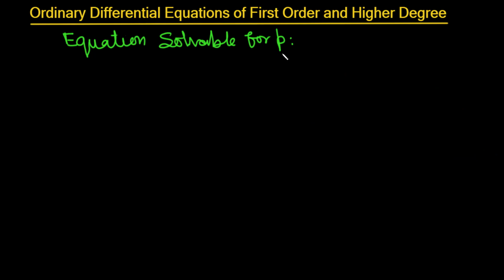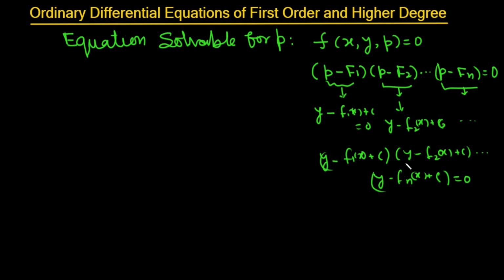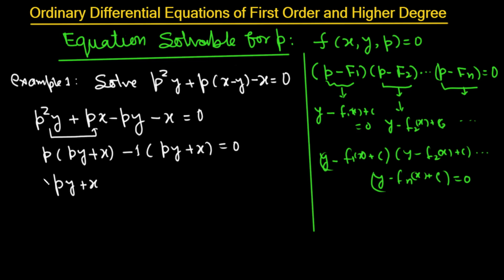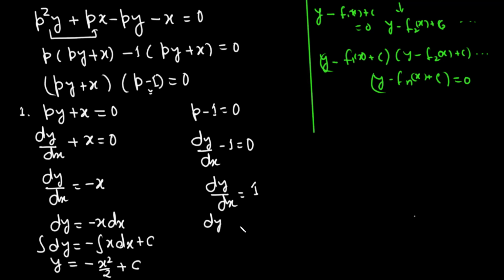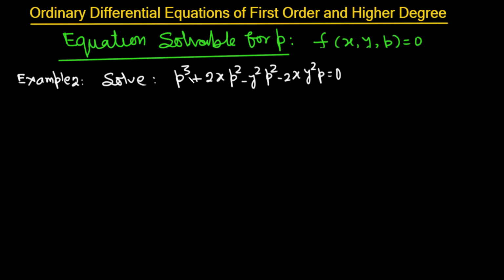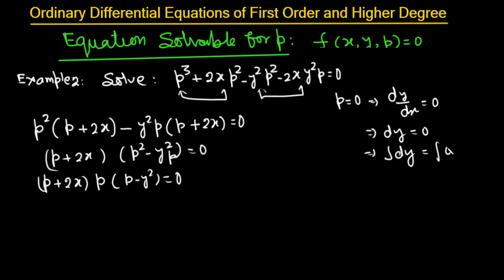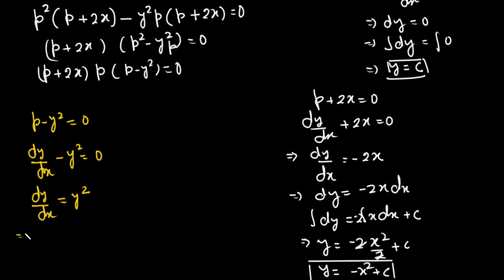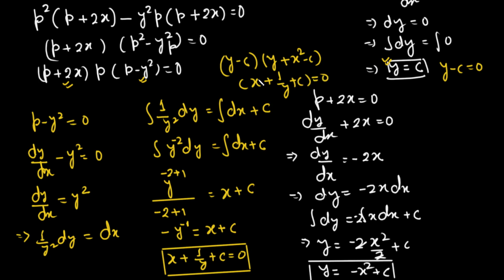First Order but not First Degree ODEs Solvable for p | Worked Examples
In This video we show how to find the general solution of First Order but not first Degree ODEs which are Solvable for p.
The procedure is :
First we factorize the given differential equation into linear factors of p.
Then take out each factor separately and equate them to 0 to find the general solution of these individual equations each one of which is a first order and first degree ODE.
And finally, we combined these individual solutions to write the general solution of  given first order and higher degree ODE.
00:00 Introduction
02:42 Equations Solvable for p
05:28 Example1
10:26 Example2